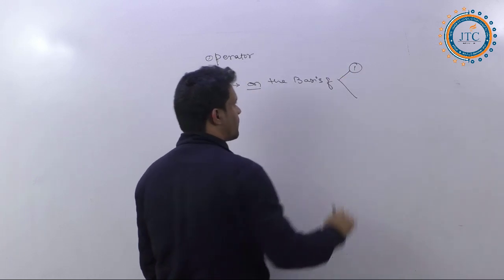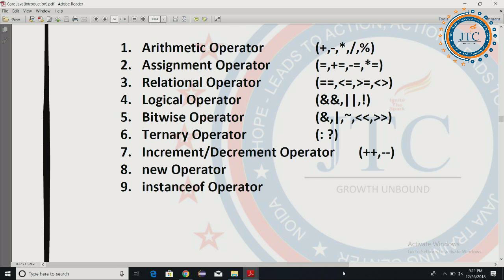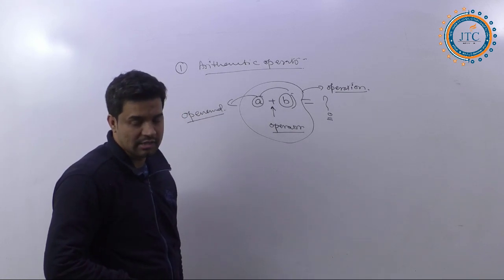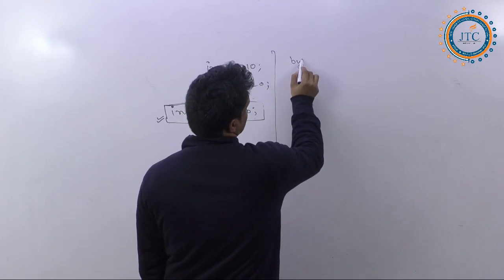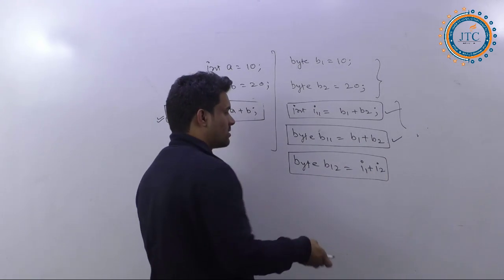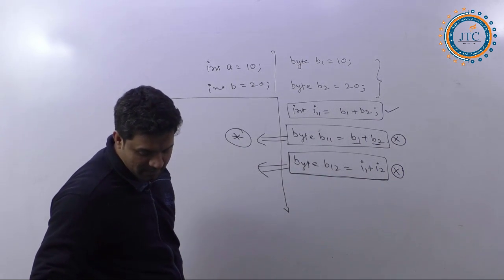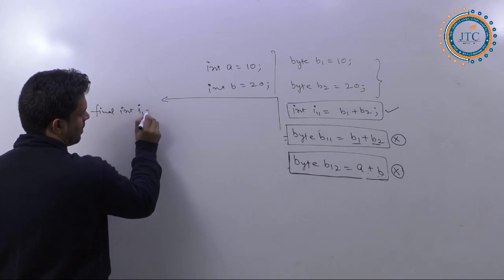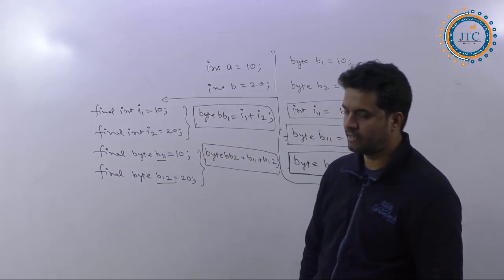Core Java live class | OCJP Preparation |Core Java Operators by Som Sir Day-10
Operators in java live class by jtc
IN this Operators We will Discuss  Types of Operators in java :
1. Arithmetic Operator in Java